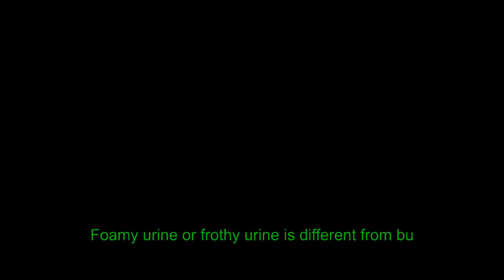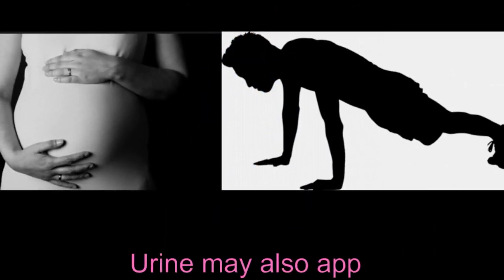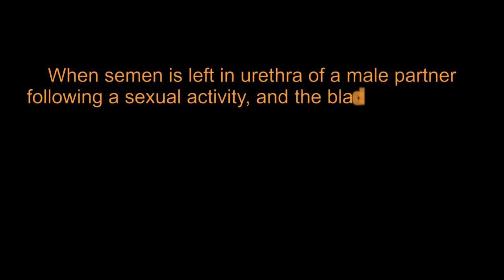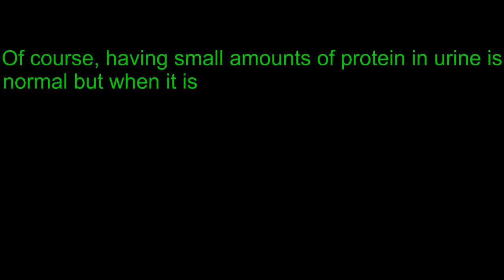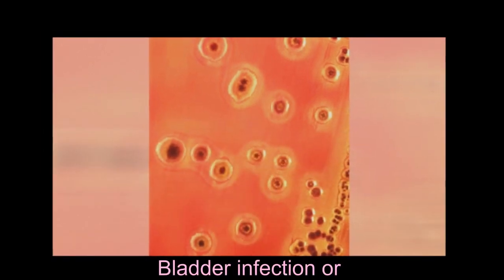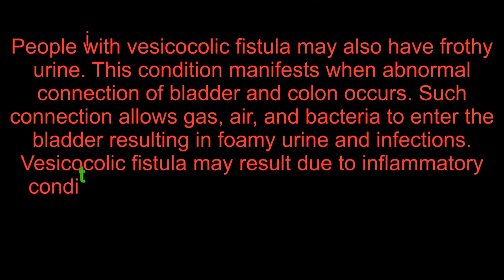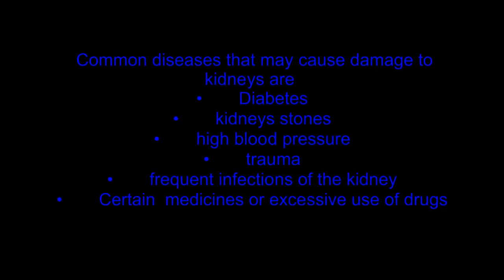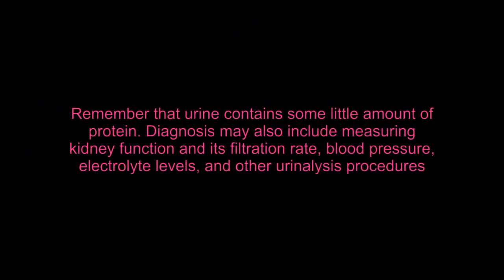Frothy Urine – What cause pee to be Foamy?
Frothy urine can include many causes.  Check out the reasons for pee to appear foamy.